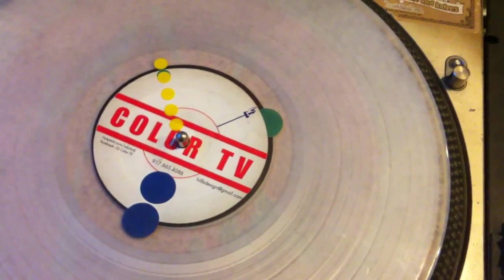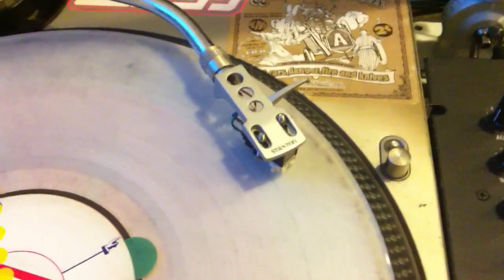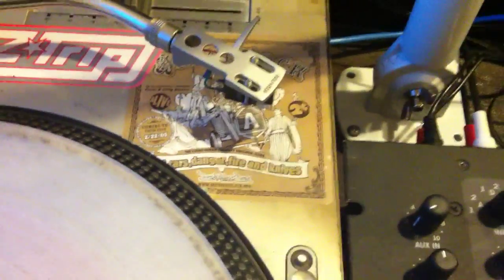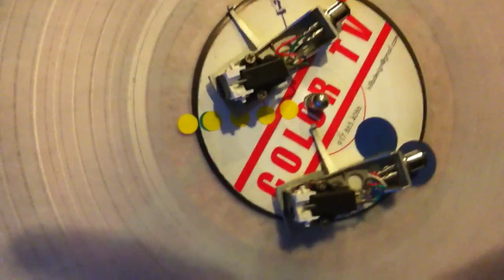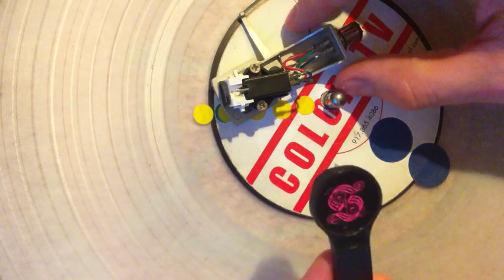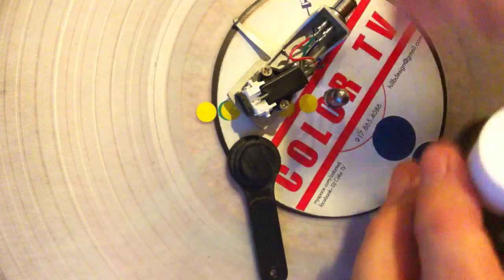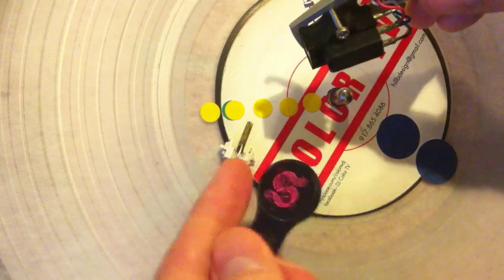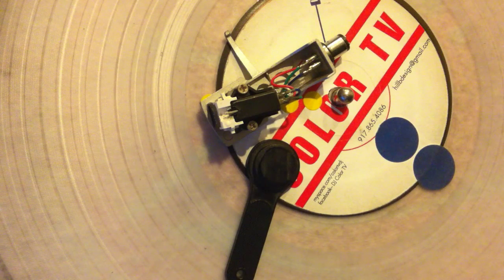DJ TIP: How To Clean Your Needles - by DJ Color TV from NYCelectro.com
Learn a few different ways to clean your needles, aka stylus. for the full page with pictures and descriptions.
If you DJ with, or have turntables, chances are you need to clean your needles. This video will show you 3 different methods to clean your needles (some more effective than others).